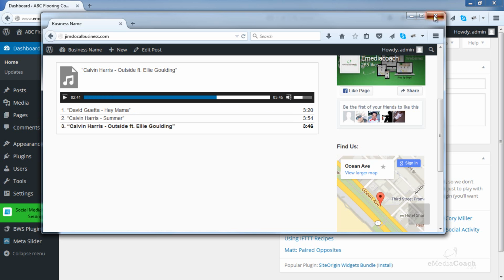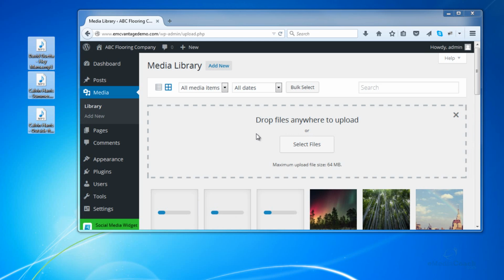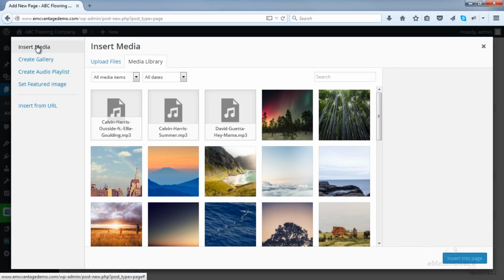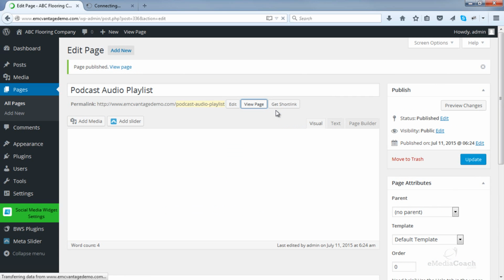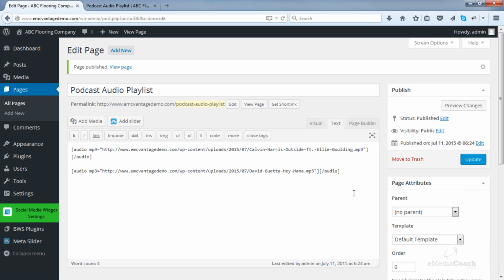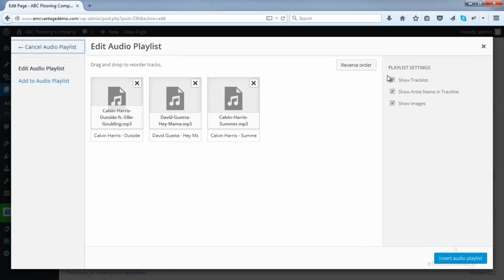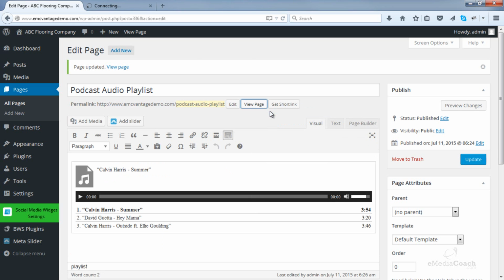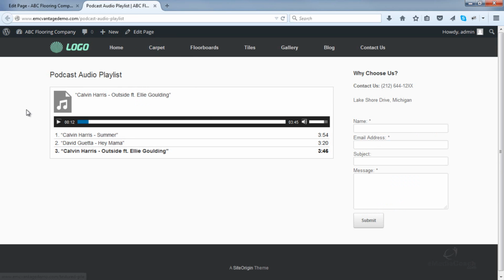Add Audio Files or an Audio Playlist on WordPress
Learn how to add audio files or an audio playlist to your WordPress website. It's so easy!

If you have questions, ask in the comments below.

00:27 - Upload Audio Files to Media Library
01:30 - Insert a Single Media File
03:35 - Create an Audio Playlist
05:00 - Edit an Existing Playlist